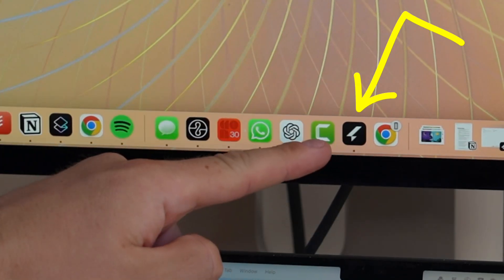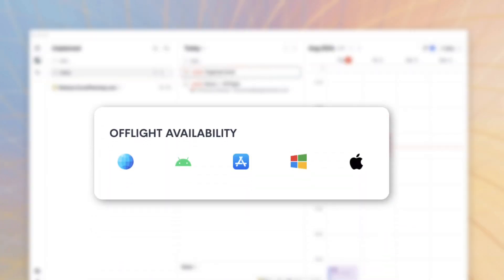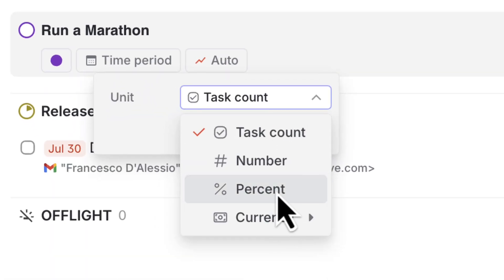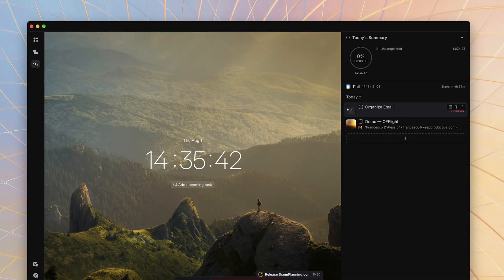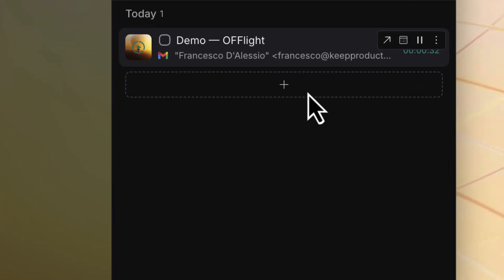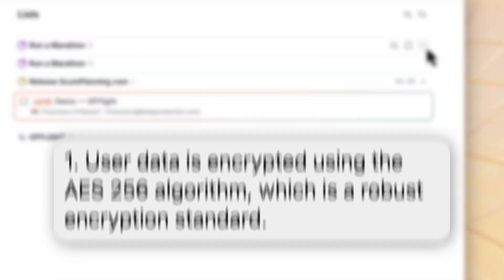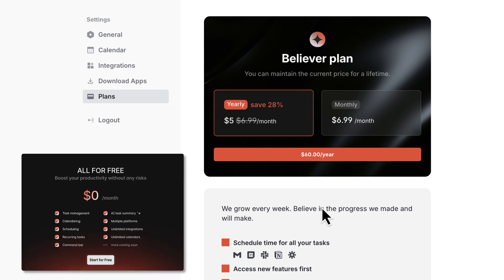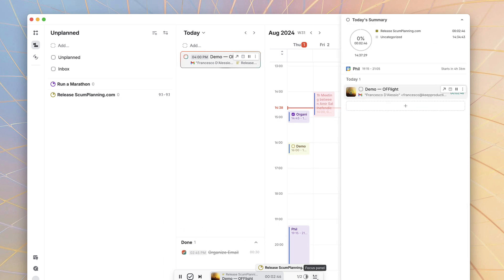OFFlight App Review: Worth it?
Stop doing busywork! Try Bento Focus This task management app is designed to balance calendar & tasks.

⏰ TIME STAMPS

00:00 - What is OFFlight?
00:34 - Where to download it?
01:01 - Basic Features
01:34 - Focused Workspace
02:30 - Integrations
03:10 - Security Aspects
03:21 - Pros & Cons
04:25 - Summary